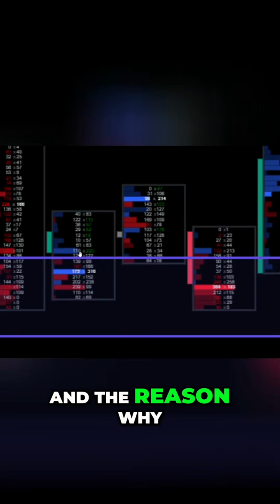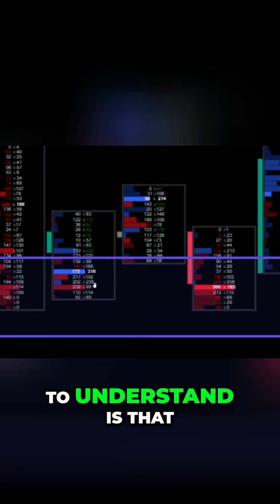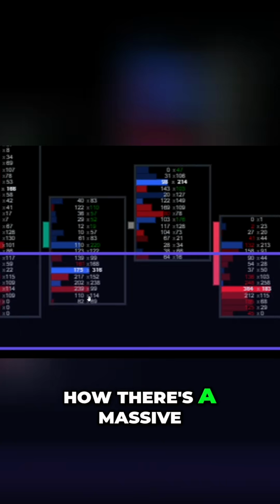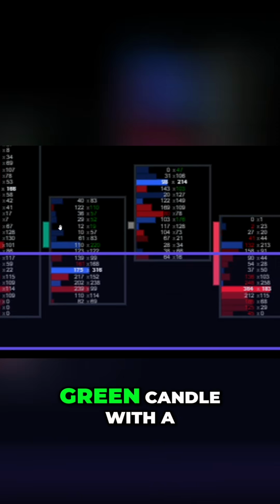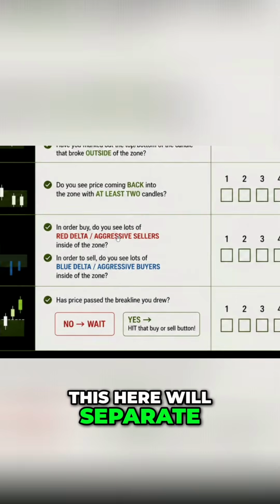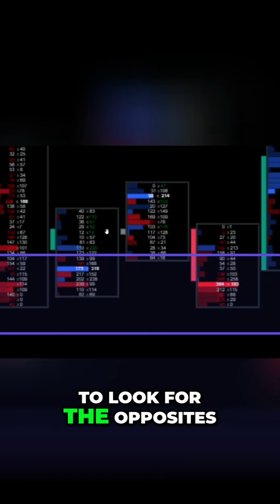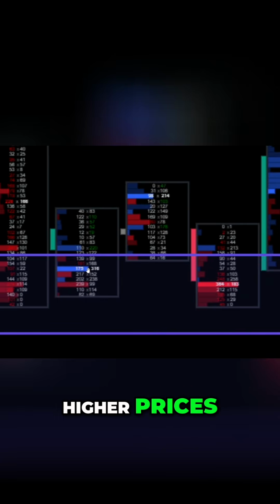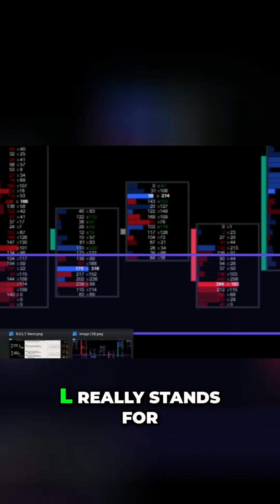Revenge trading - do you struggle with this problem?